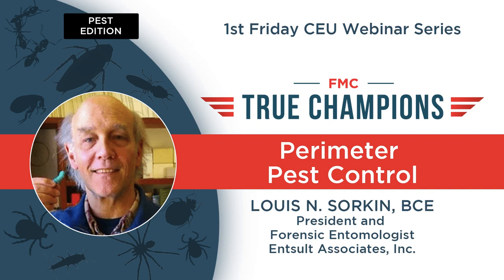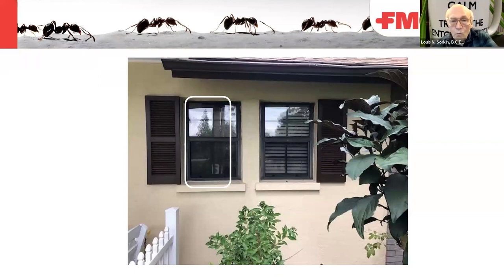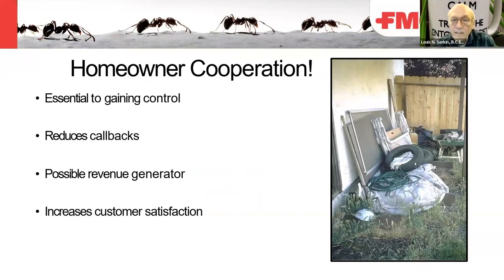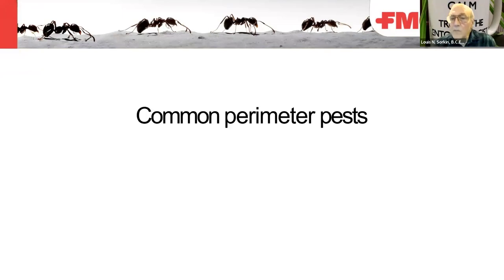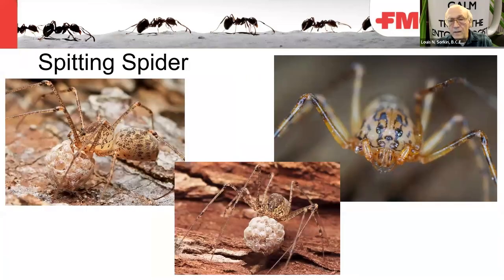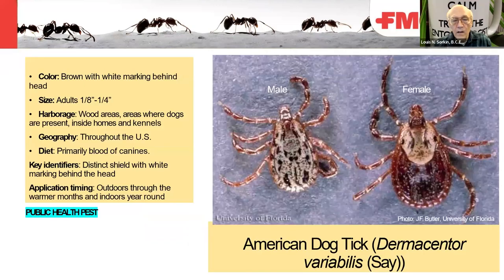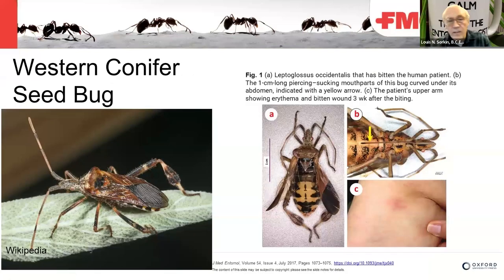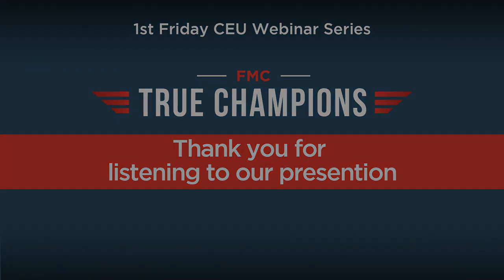FMC First Friday February 2024 - Perimeter Pest Control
Join Louis Sorkin, BCE for the February installment of FMC First Friday "Perimeter Pest Control."

“Perimeter Pest Control" a one-hour training webinar that will detail how to inspect the perimeter of a home, how to calibrate equipment, and perimeter pest identification. These include locating potential entry points, pest harborage, hand-held sprayers, and spreaders, and identifying spiders, ticks, roaches, and other invaders.